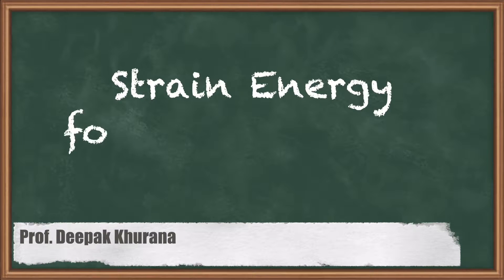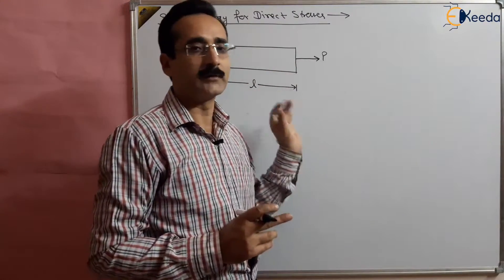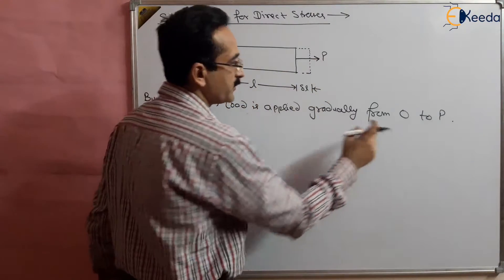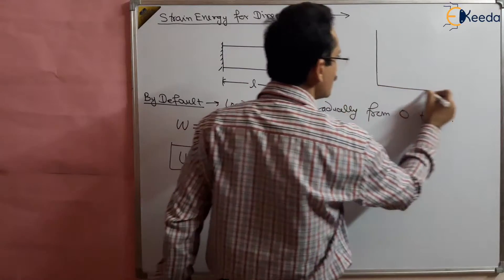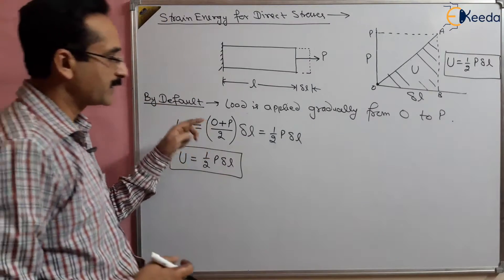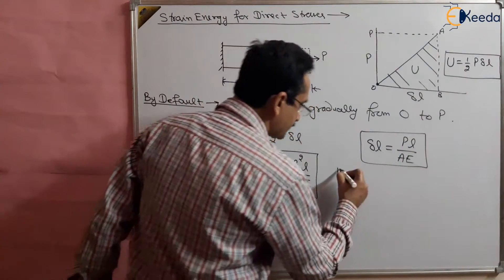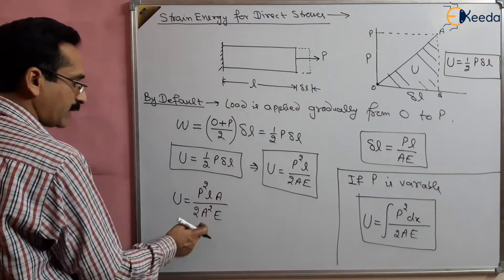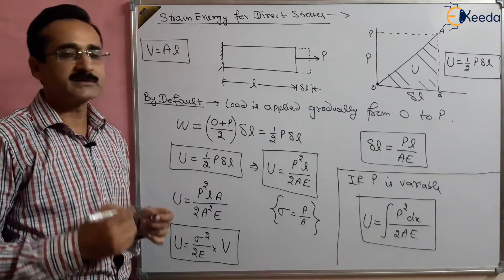Understanding Strain Energy In Direct Stresses: Strength Of Materials Explained | GATE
Welcome to our educational channel! In today's video, we delve into the fascinating world of Strength of Materials, focusing on the concept of Strain Energy for Direct Stresses. Whether you're a student striving to grasp the fundamentals or an engineering enthusiast passionate about the mechanics of materials, this video is tailored just for you.

In this session, we will demystify the concept of strain energy in the context of direct stresses. We'll explore the theoretical framework, real-world applications, and practical examples that will enhance your understanding of this crucial topic. Our aim is to simplify complex theories and equations, making it easier for you to comprehend the underlying principles.

🔍 Key Topics Covered:

Definition and Significance of Strain Energy
Relationship Between Stress, Strain, and Strain Energy
Calculation Methods for Strain Energy in Different Scenarios

Happy Learning.